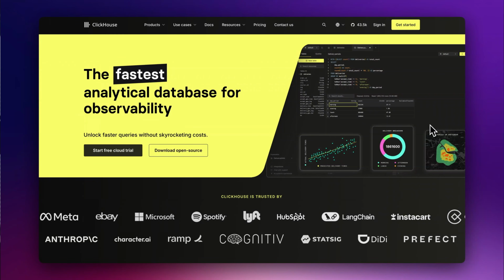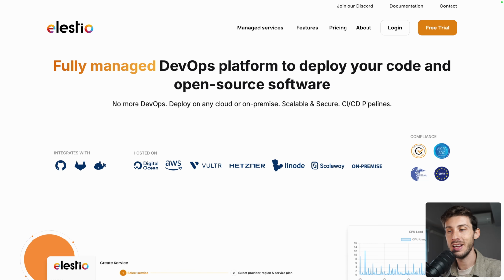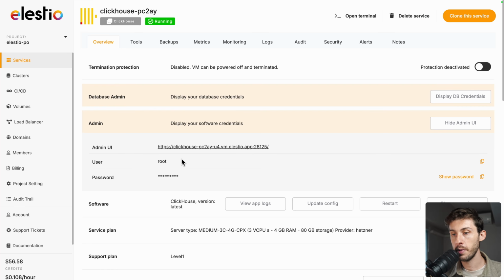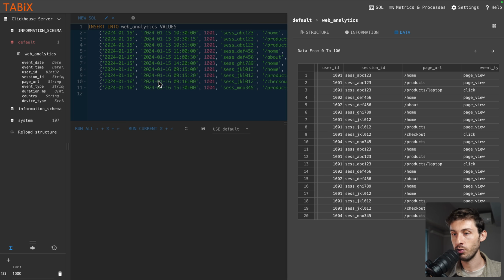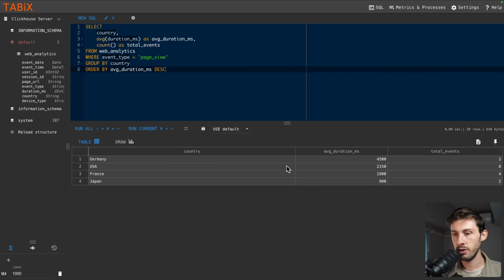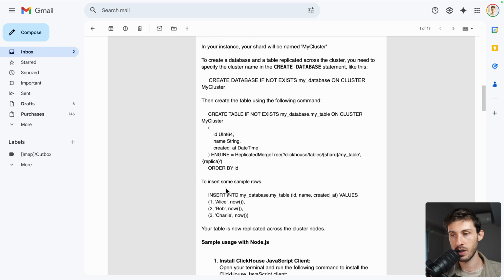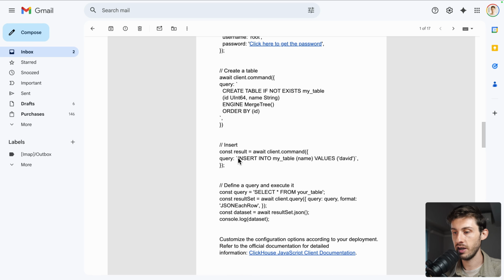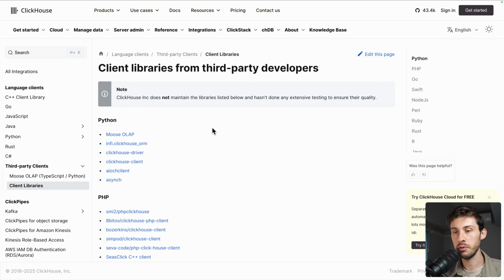ClickHouse: Free Open Source Real-Time Analytics at Scale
Let's discover ClickHouse, the free open source analytics database that's up to 100x faster than PostgreSQL for analytical queries.

We'll start by installing it with Elestio and then explore the different features of ClickHouse through a platform overview.

00:00 Introduction
00:58 Installation Guide
01:39 Tabix Editor
02:21 Table Creation & Data Insertion
02:59 Select
04:10 Clusters
04:35 Nodejs SDK
06:21 Client Libraries
06:32  Conclusion